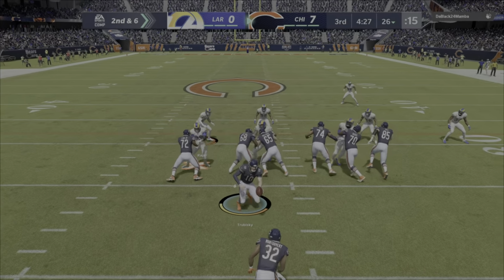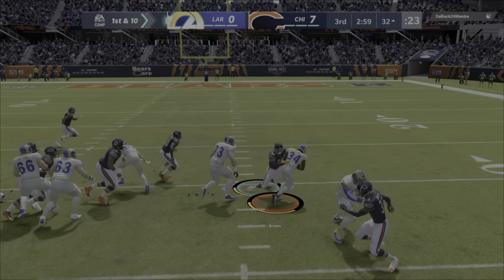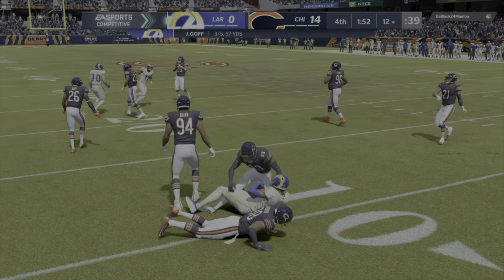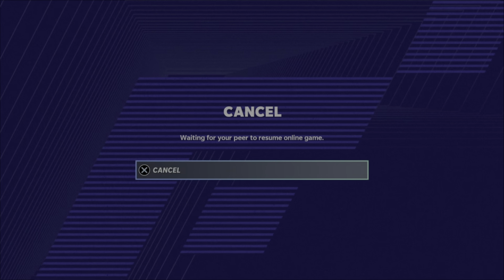Madden 21 on [PS5] - Online Ranked - Bears vs Rams (Defense on Auto Pilot) 243rd Ranked Player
This channel covers [MADDEN] - I mainly use the [CHICAGO BEARS]. I play regular ranked games only. my game-play is specific to strategies and football fundamentals and keeping in true tradition to how football is suppose to be played.

All new videos & stream are presented Monday - Thursday

No new videos over the weekend.

That means!
- No glitches
- No Exploits
- No Cheats